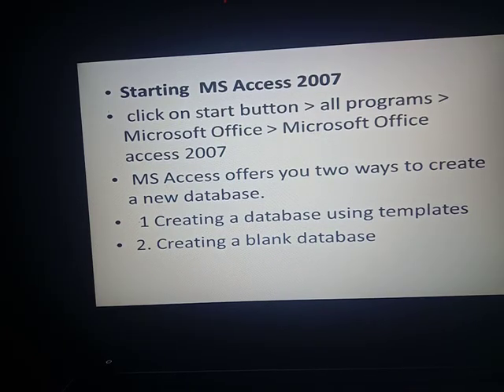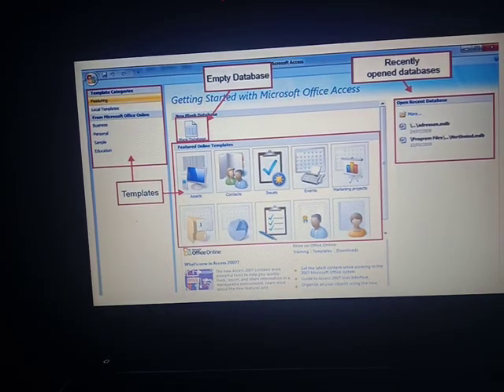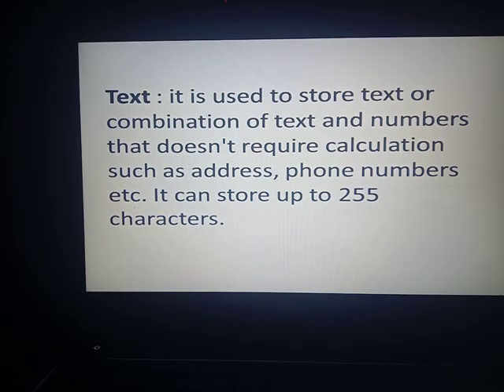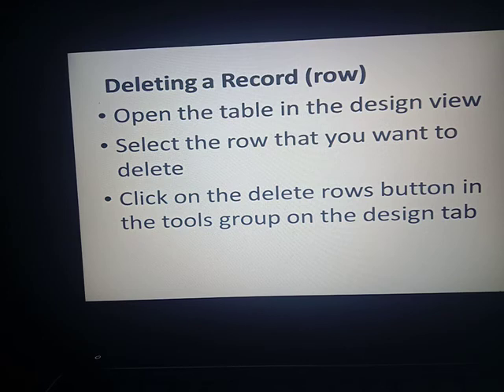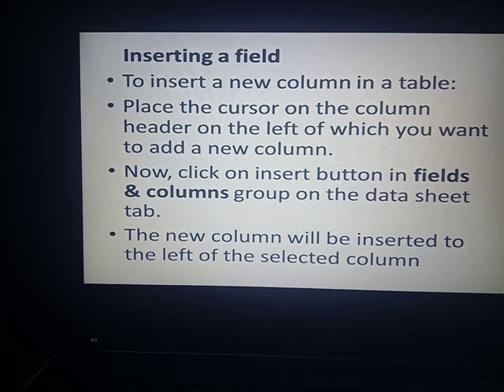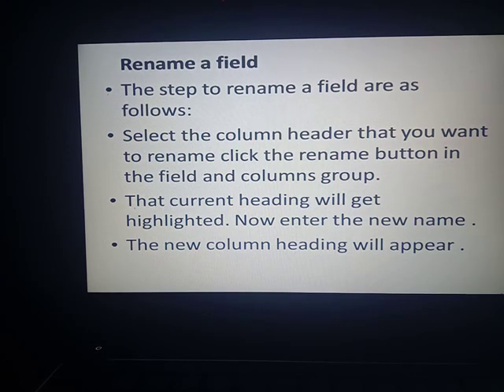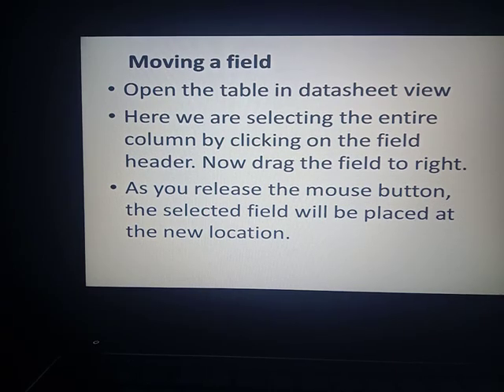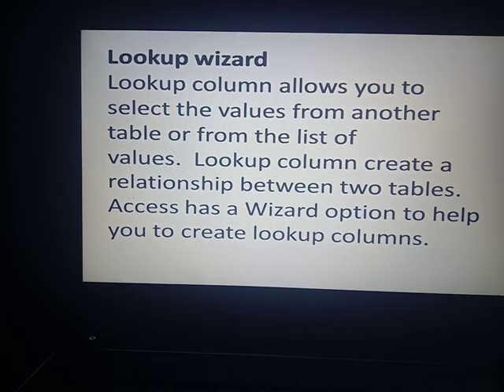CLASS 8 COMPUTER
MS ACCESS revision